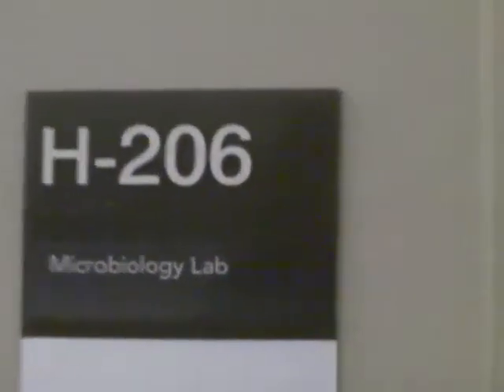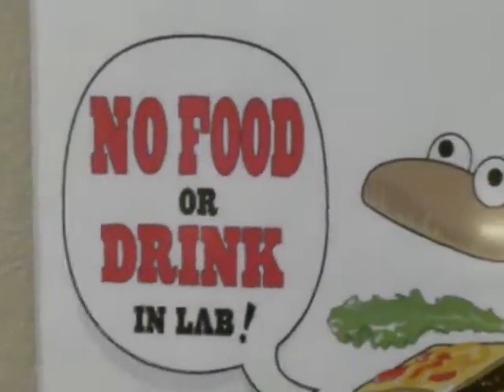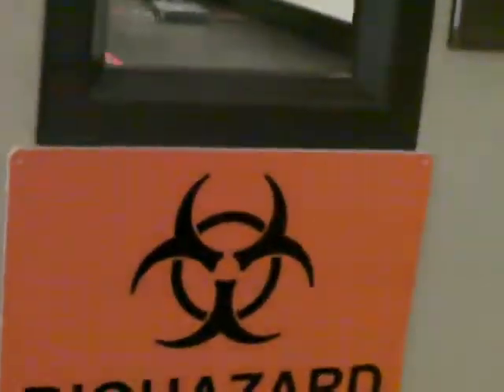Cuyamaca Micro lab intro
This is a very amateur video about how your Bio-152 lab will look like. Watch this video to get acquainted with the physical setup of the lab.